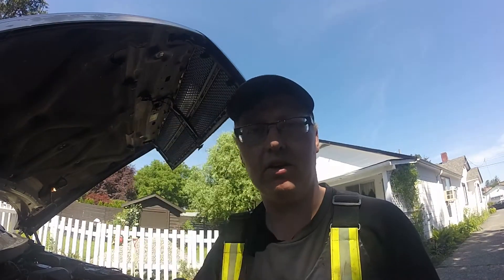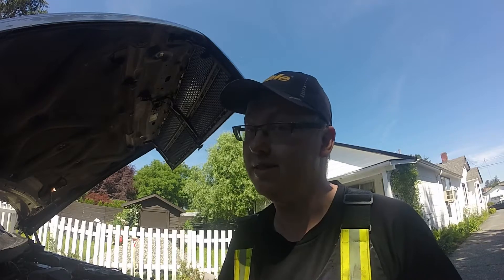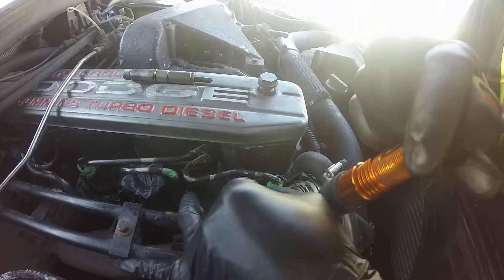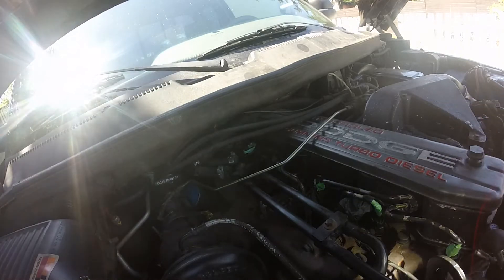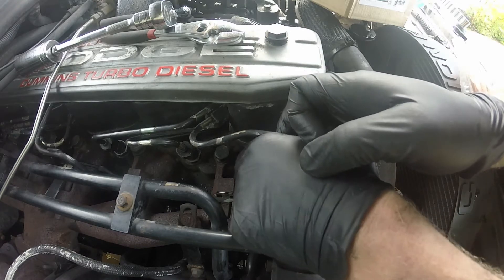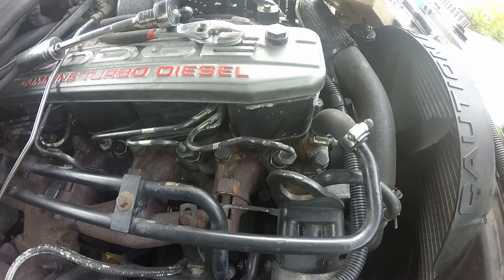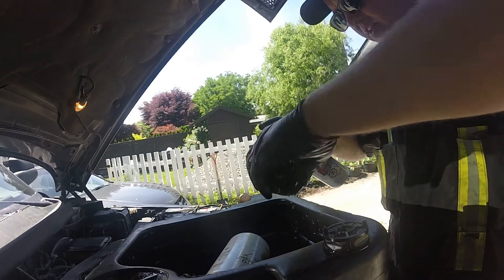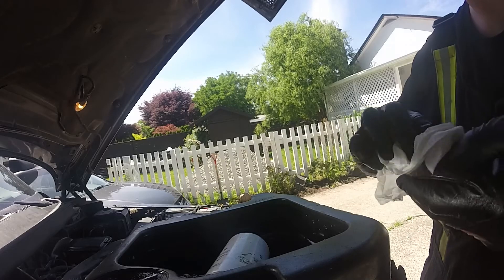Cummins 12 valve Injector install how to - 95 dodge ram 3500 dually - Sumo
I got the injectors back from testing for the 5.9L 12 valve Cummins. The injectors get installed, and a simple fuel filter cleaning on the primary filter gets done. Next video we will install a new fuel filter, as we get ready for performance mod's. YES!

Thanks to NW Fuel injections for the quick turn around, on testing the injectors.